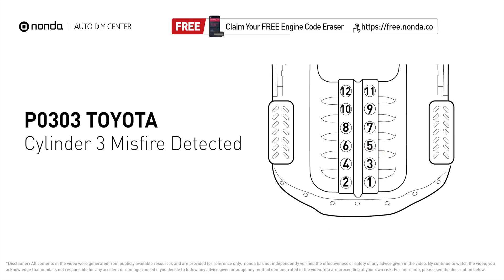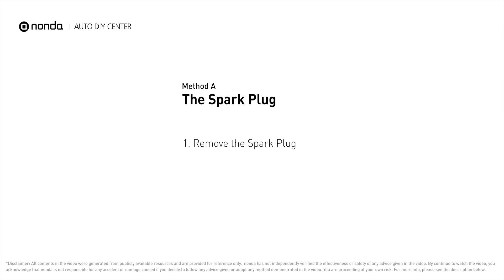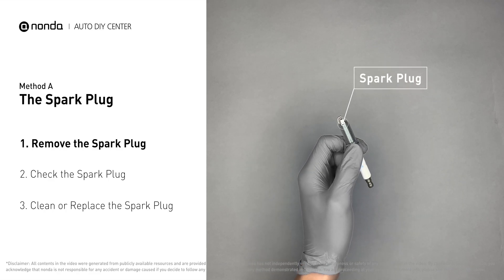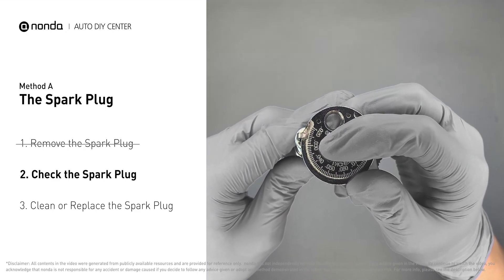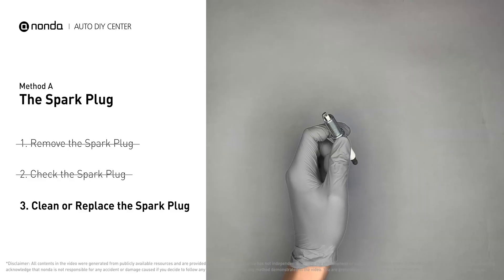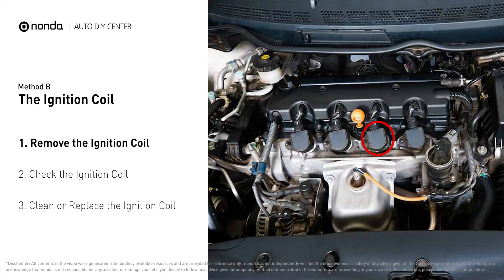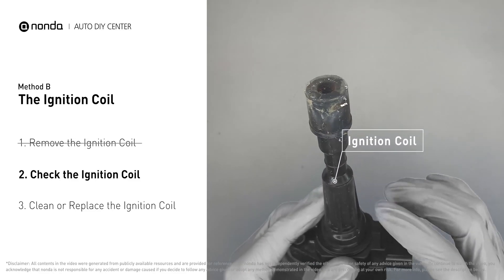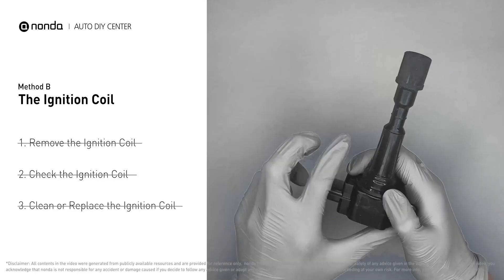How to Fix TOYOTA P0303 Engine Code in 3 Minutes [2 DIY Methods / Only $4.11]